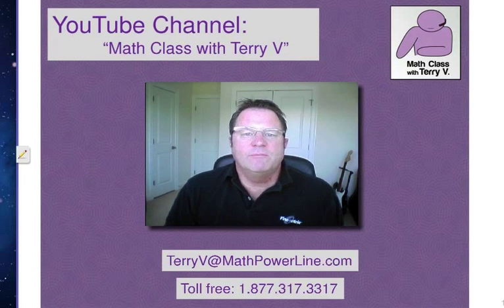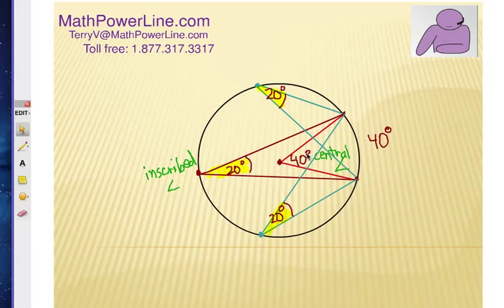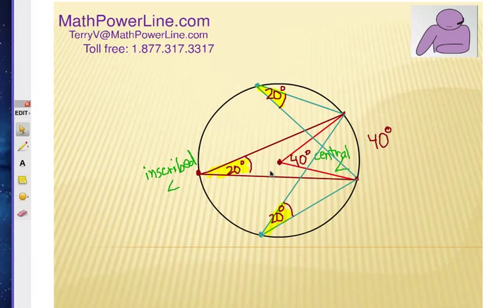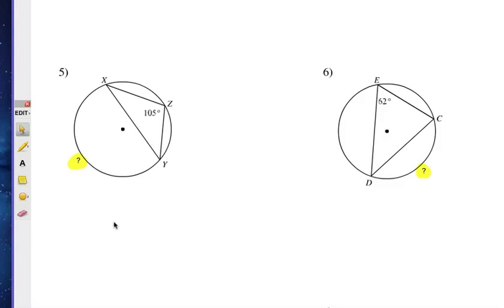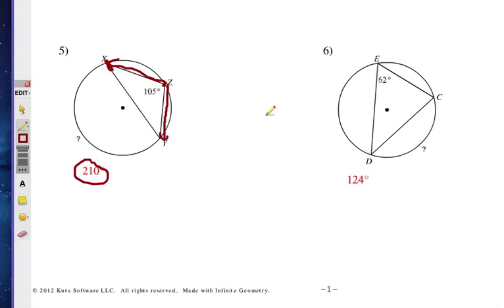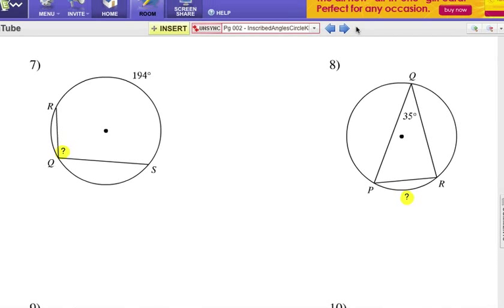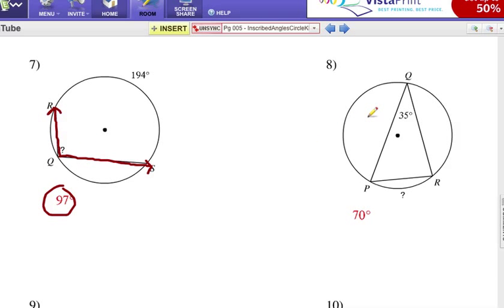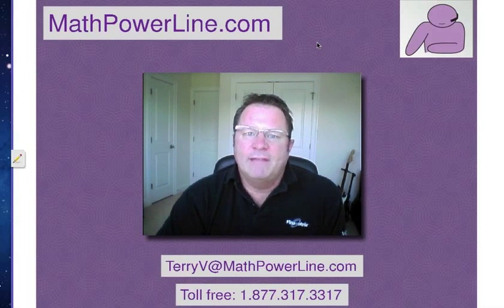How to Study Central and Inscribed Angles of a Circle: Problem Set 1